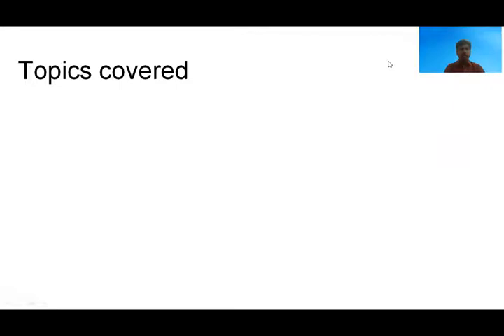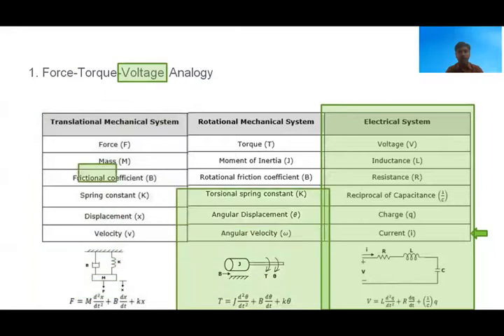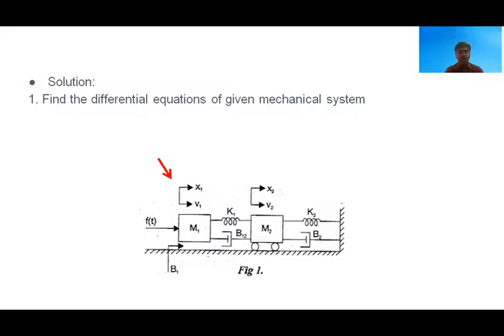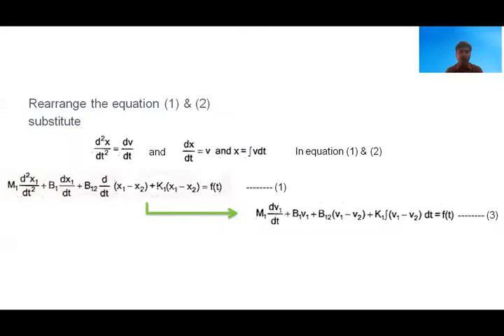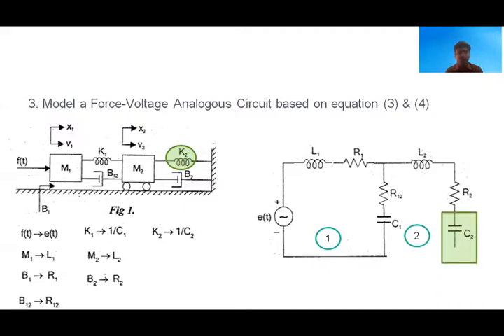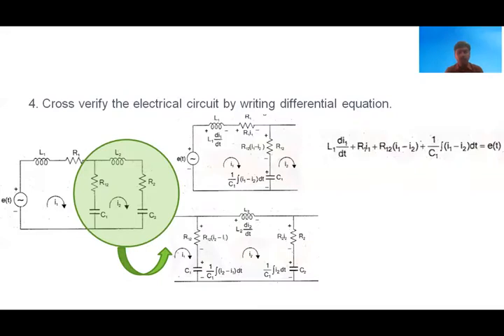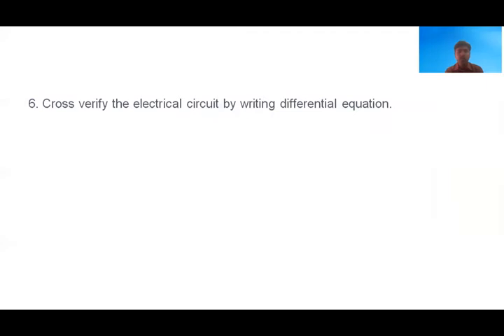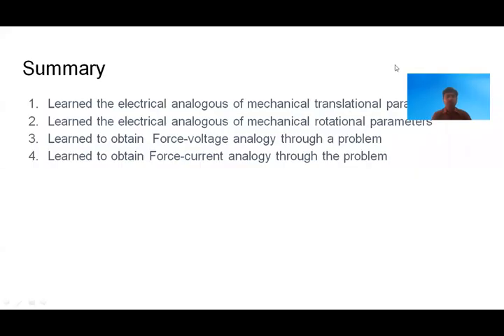Force-Voltage & Force-Current Analogy and Torque-Voltage & Torque-Current Analogy